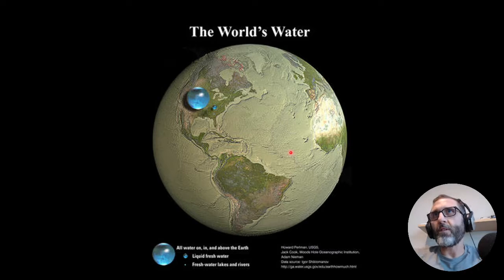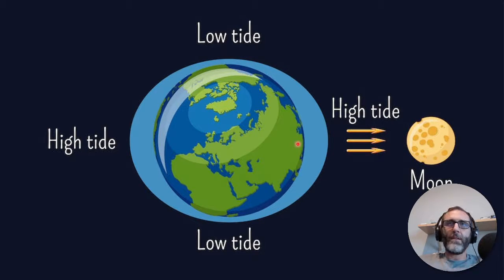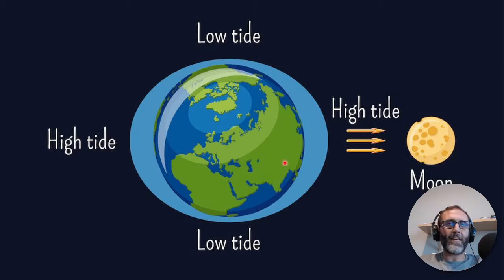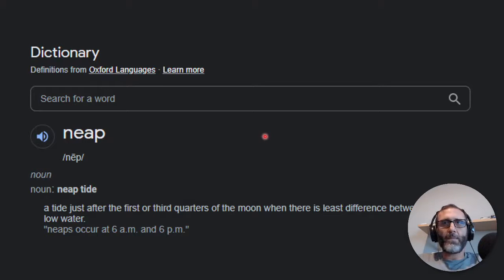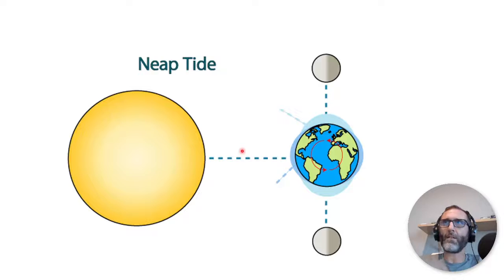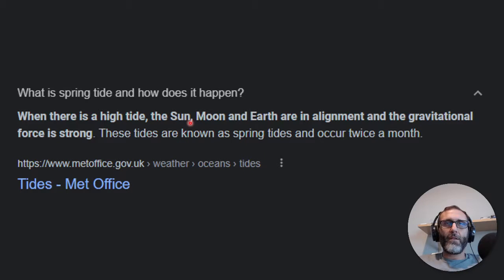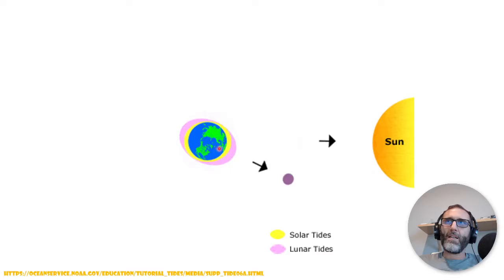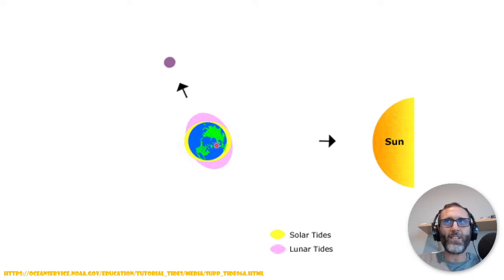Where Are The Solar Tides?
In this video, I'll talk about how tides, according to mainstream science, make absolutely no sense.

Contents

00:00 - Intro
00:08 - The World's Water
01:00 - High & Low Tides
03:08 - Neap Tides
04:16 - Spring Tides
04:40 - Solar & Lunar Tides
07:22 - Summary

Resources

Resources

If you want to learn more about flat earth, here are some great resources: